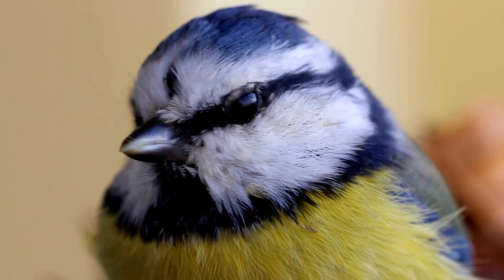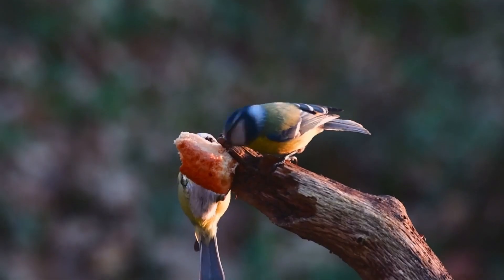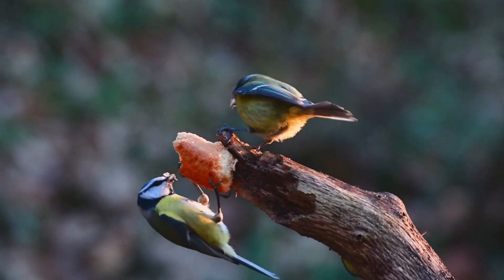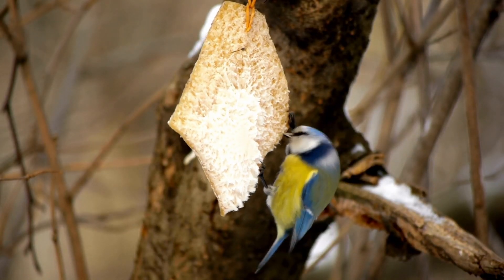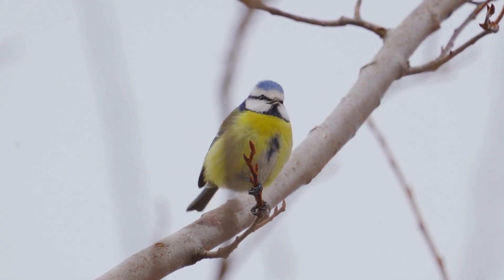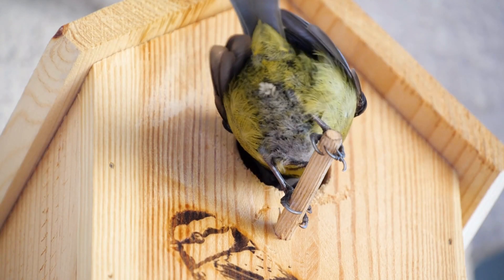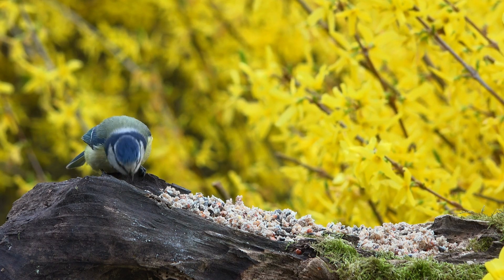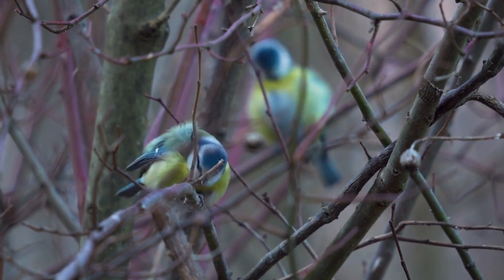All about Blue Tits Birds, everything you need to know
Blue tits, scientifically known as Cyanistes caeruleus, are small passerine birds native to Europe and parts of Asia. These charming birds are widely recognized for their vibrant plumage, featuring blue wings, yellow underparts, and a distinctive black eye stripe.

Blue tits are highly adaptable and can be found in a variety of habitats, including woodlands, gardens, and parks. They are agile flyers, known for their acrobatic maneuvers as they flit between branches and foliage.

These birds are predominantly insectivorous, feeding on a diverse diet that includes insects, spiders, caterpillars, and even small berries and seeds. They have a unique foraging technique, often hanging upside down to reach their food.

Blue tits are social birds and form small, cohesive flocks, especially during the winter months. They communicate using a range of vocalizations, including trills, chirps, and calls. Male blue tits are known for their melodic songs, which they use to establish territories and attract mates.

Breeding season for blue tits typically occurs from April to July. They construct nests in tree cavities, using moss, feathers, and hair to create a cozy and well-insulated environment for their offspring. The female blue tit lays a clutch of eggs, which she incubates while the male brings her food.

Blue tits are beloved by birdwatchers and nature enthusiasts for their charming appearance and lively behavior. They are a common sight in many European gardens and are often attracted to bird feeders, bringing joy and color to backyard birding.